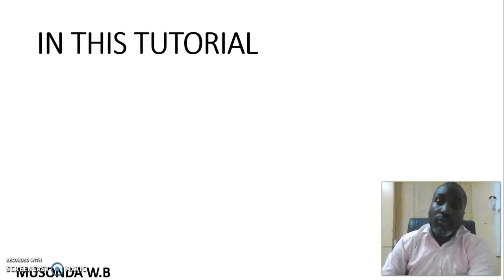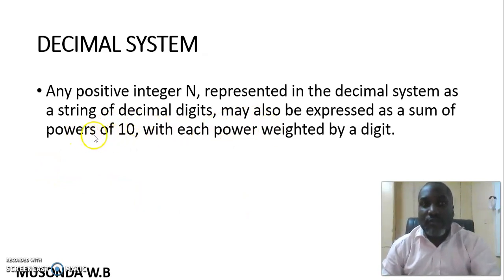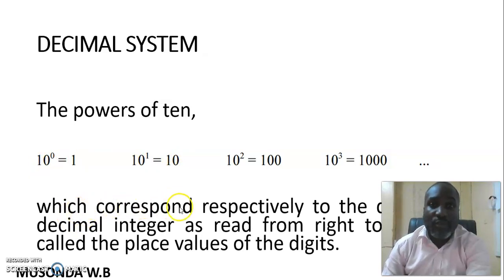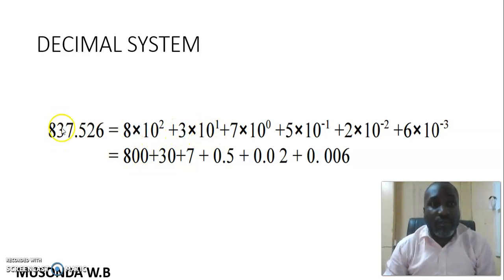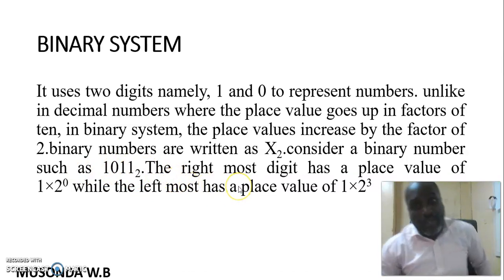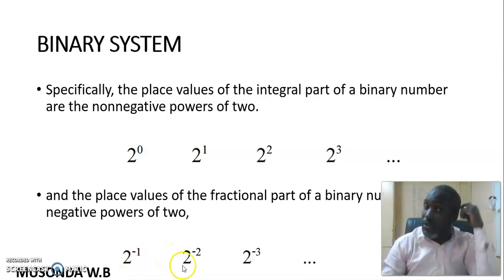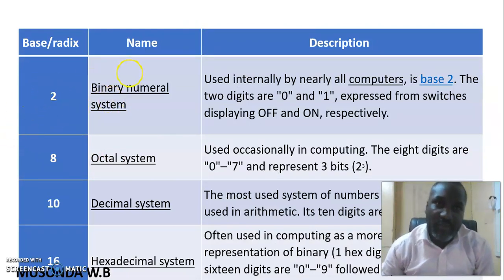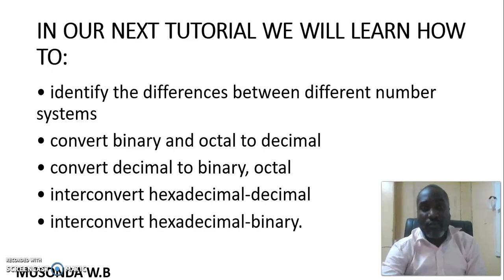COMPUTER MATHEMATICS NUMBER SYSTEMS PART 2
This series of tutorial will focus on Number Systems. The series will only focus on the 4(four) number systems, namely Binary, Octal, Decimal and Hexa-decimal